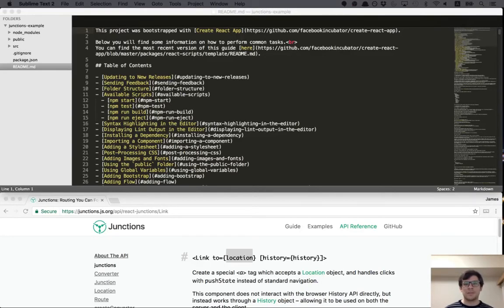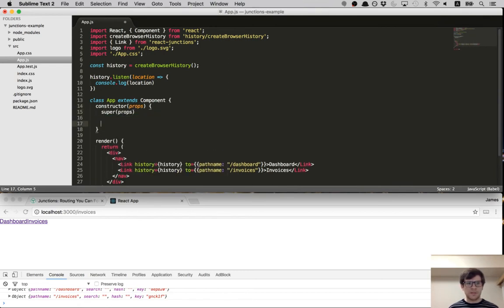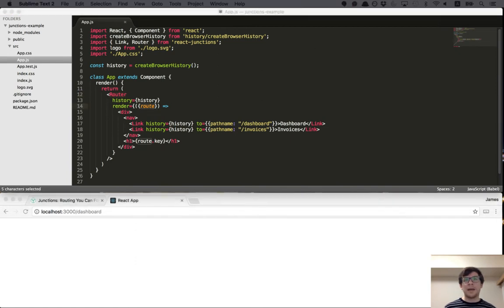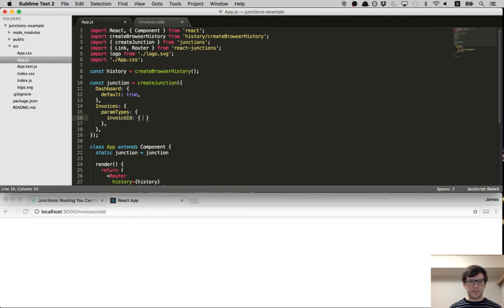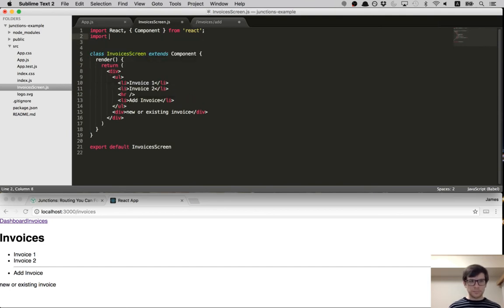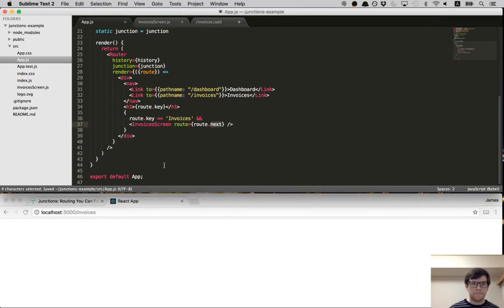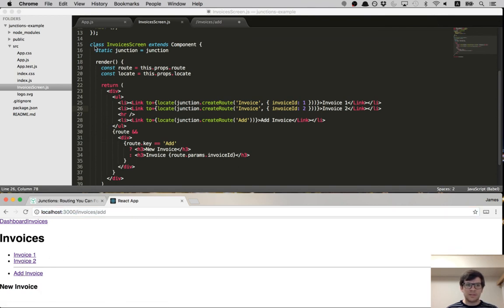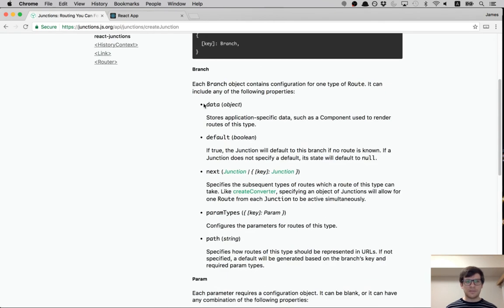Using the Junctions routing library with React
This video will walk you through using the Junctions routing library with React.

For more details, see the Junctions API documentation